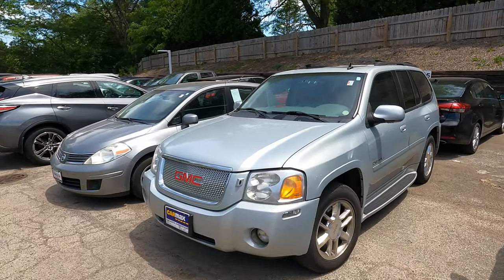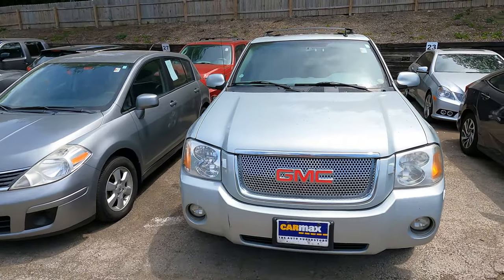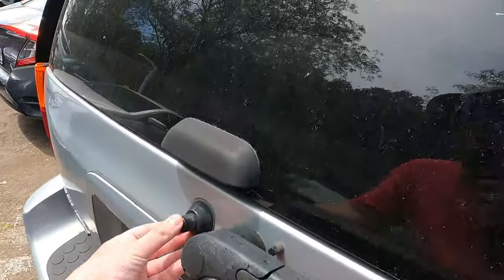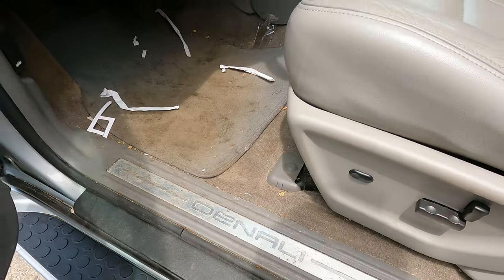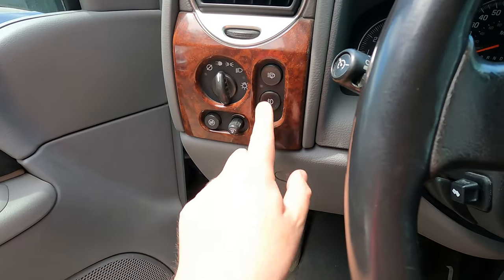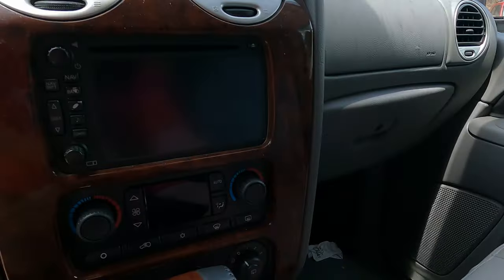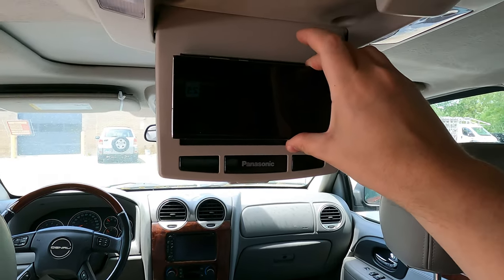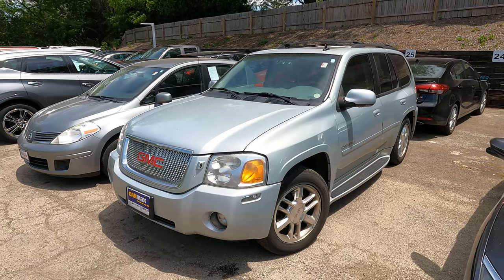Lincoln Town Car Guy Explores 2007 GMC Envoy Denali in Great Shape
Here is a blast from the past - 2007 GMC Envoy Denali. What luxury SUVs used to bee like.